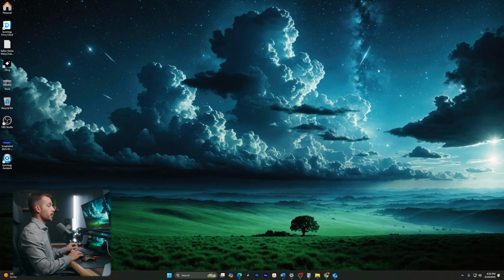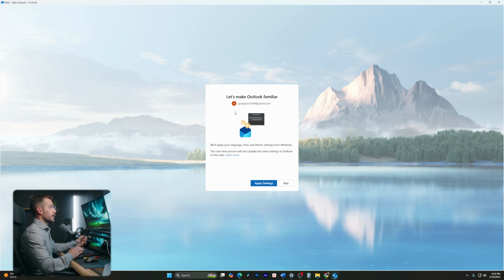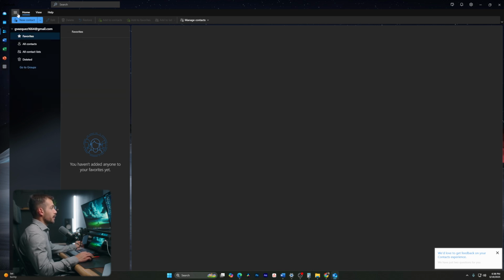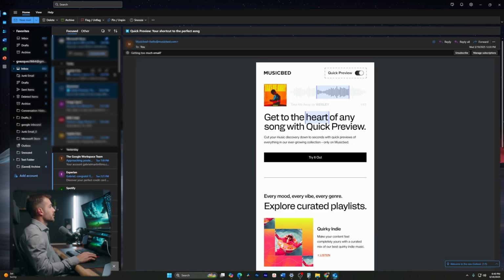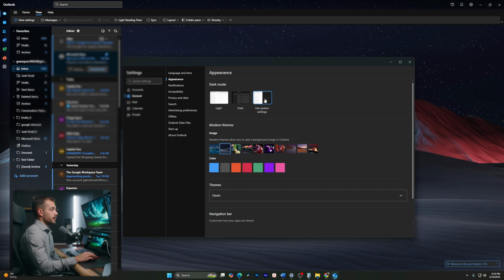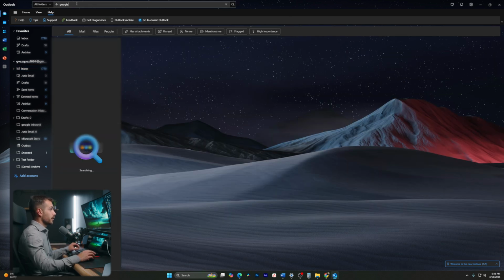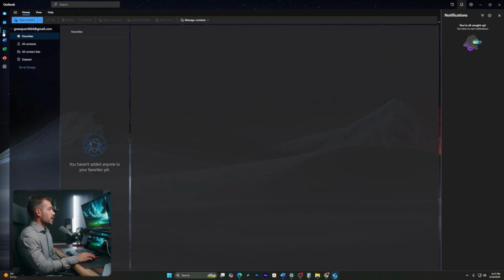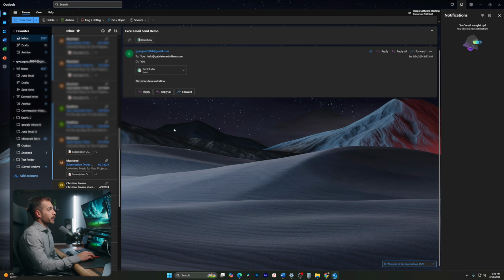Outlook for Windows Beginner Guide | [2025] New Outlook for Windows | Complete Beginner's Guide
🔥  Outlook for Windows Beginner Guide | New Outlook for Windows | Complete Beginner’s Tutorial [2025]
New to Microsoft Outlook for Windows? Whether you’re setting up your first inbox or looking to manage your emails like a pro, this tutorial will walk you through everything you need to know to get started with Outlook in 2025—including email organization, calendar features, contacts, and more.

🚀 What You'll Learn:
✔ Setting up your email accounts in Outlook
✔ Sending, receiving, and organizing emails
✔ Using folders, rules, and categories for efficiency
✔ Managing your calendar, events, and reminders
✔ Tips to boost productivity with keyboard shortcuts and views

🔍 Why Use Microsoft Outlook?
✅ All-in-one communication hub – Email, calendar, tasks, and contacts
✅ Powerful tools for organization & productivity
✅ Seamlessly integrates with Microsoft Office & Teams

💡 Want more Outlook tutorials? Drop your questions in the comments!